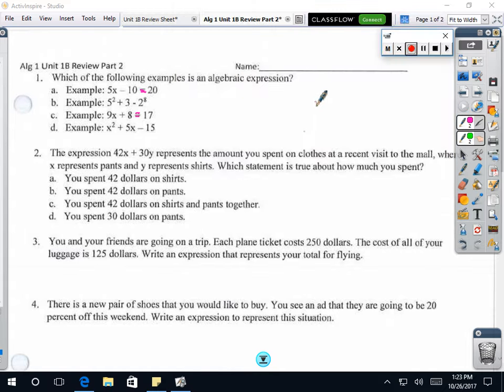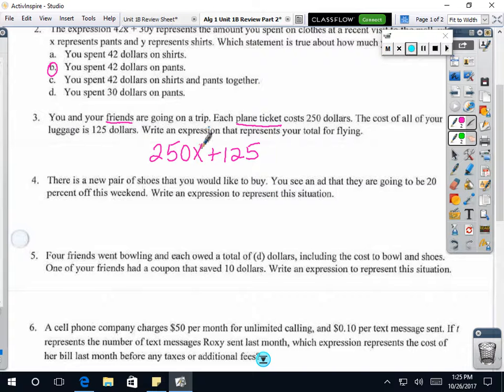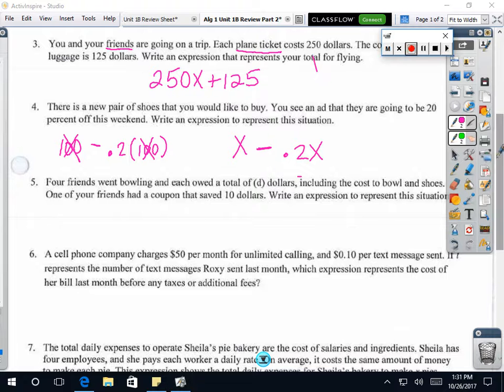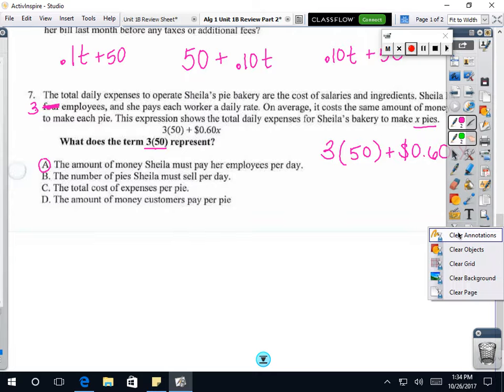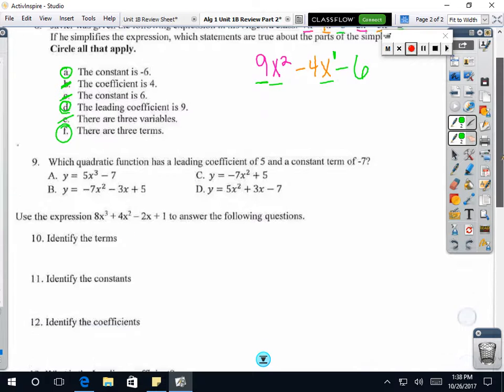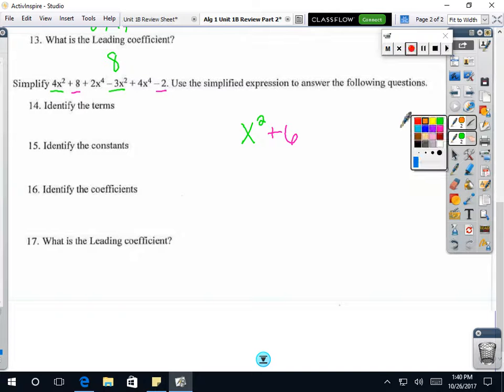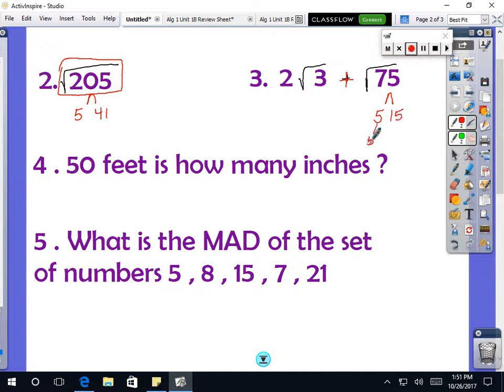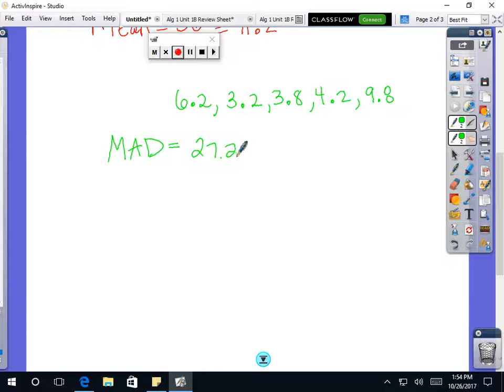Alg 1 Unit 1B 10 26 17